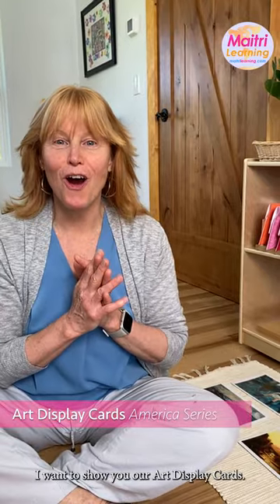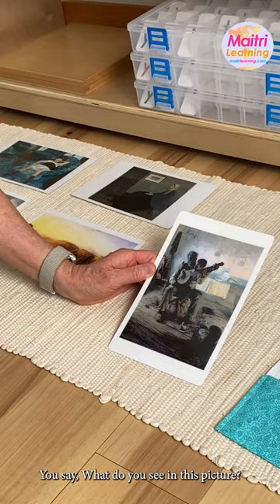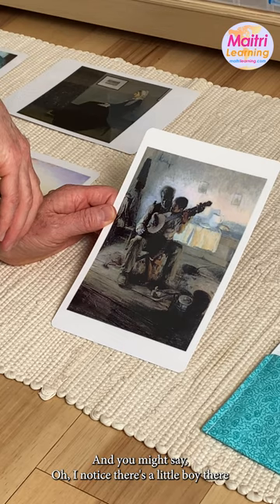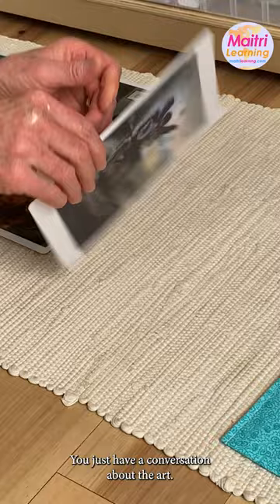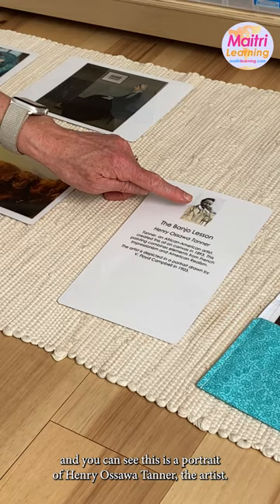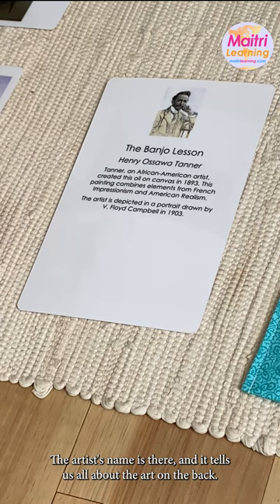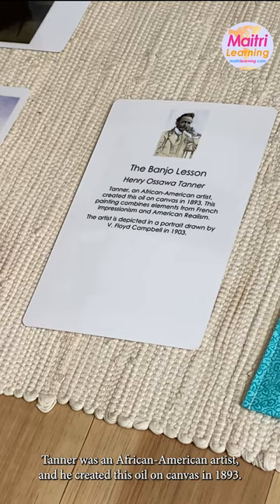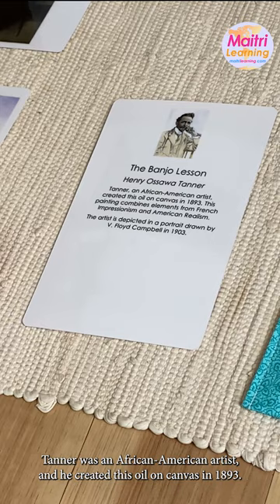How to talk about art with children: The Montessori way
These are the Fine Art Folders they teach you about in Montessori training! The breathtaking art in this collection includes some of the most famous works of art from Europe, the United States, and around the world. Use them for these two essential Montessori activities (and many others):

🎨 Conversations at a Picture: Develop the child's ability to speak intelligently, learn to express their ideas clearly and order their thoughts in a logical sequence (and, in the process, realize that their voice matters)

🎨 Displaying the Cards: Connect the child with the environment; Develop the will